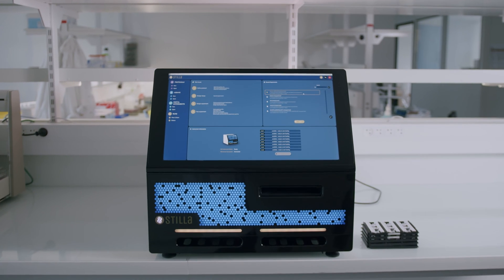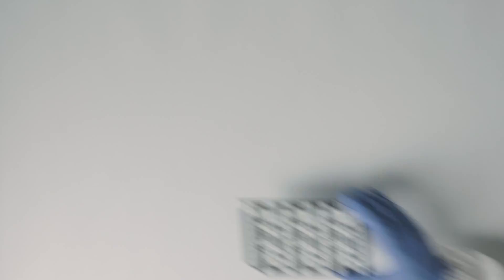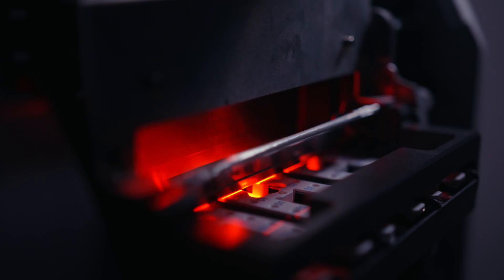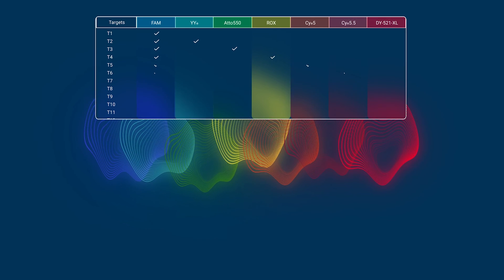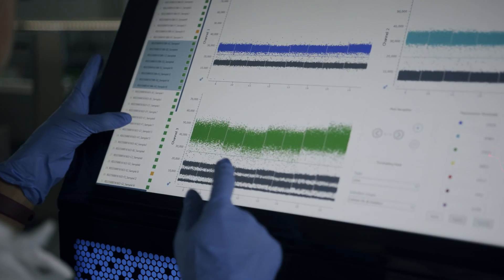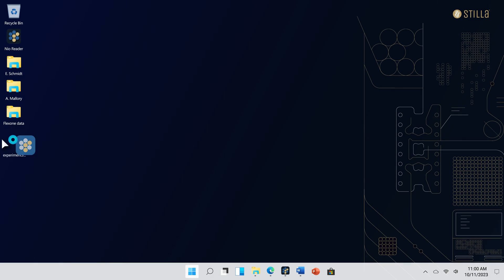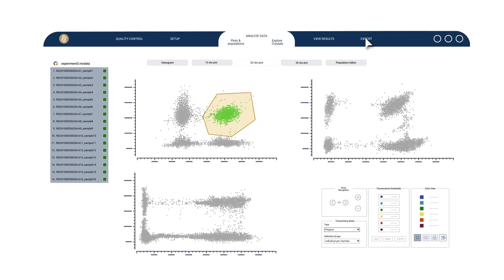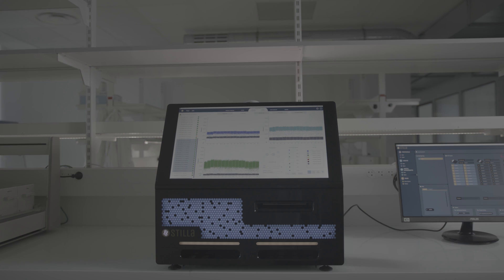Introducing: Nio™+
Nio™+ is a versatile, all-in-one, fit-for-throughput, 7-color digital PCR instrument with unparalleled user-friendliness.